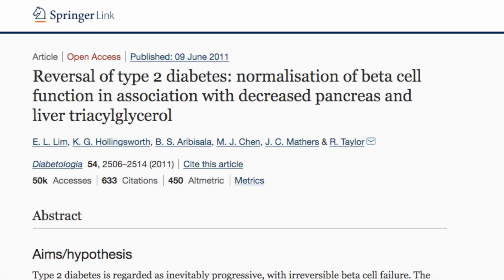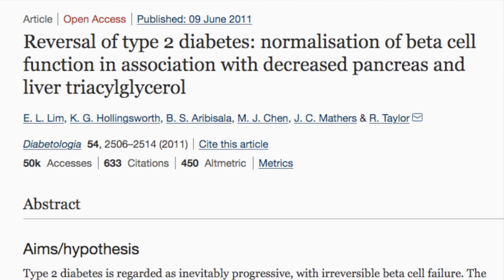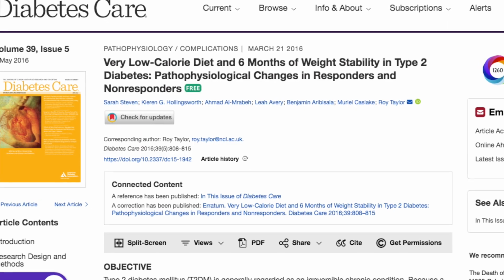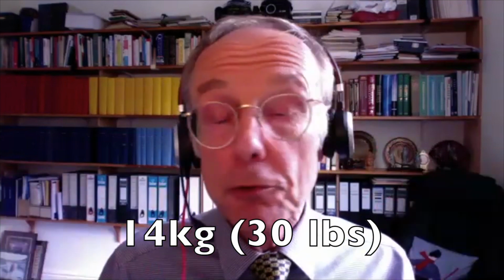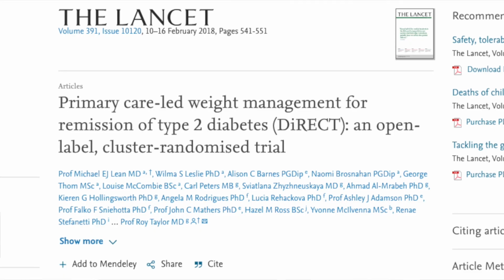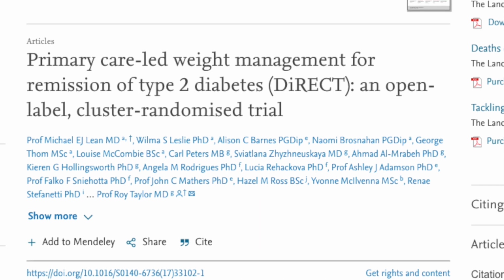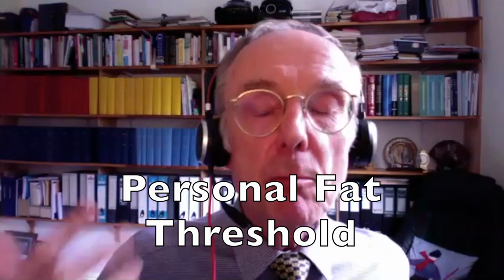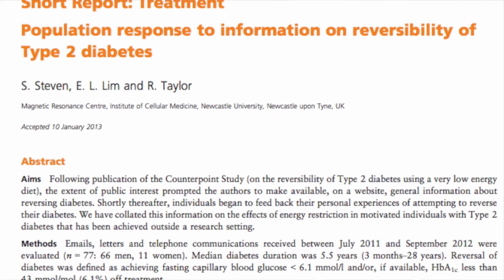How to reverse Type 2 Diabetes | ft. Roy Taylor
Animations: Even Topland @toplandmedia

References:
Counterpoint study (proof of principle over 8wks):

The book: